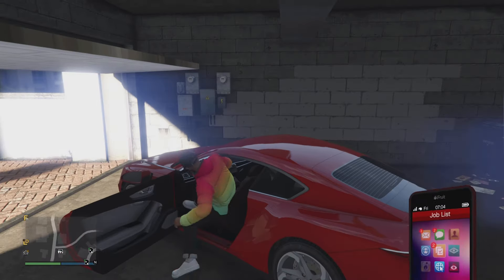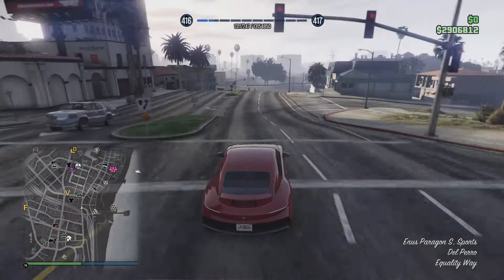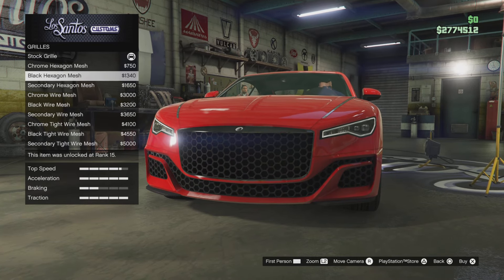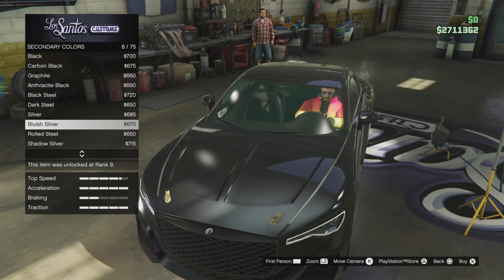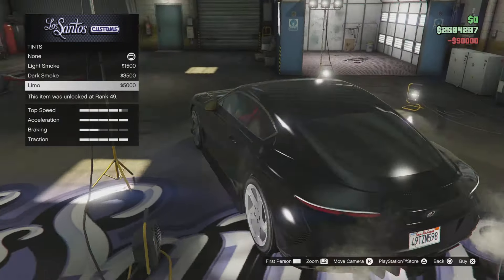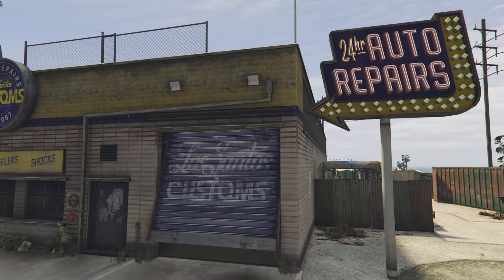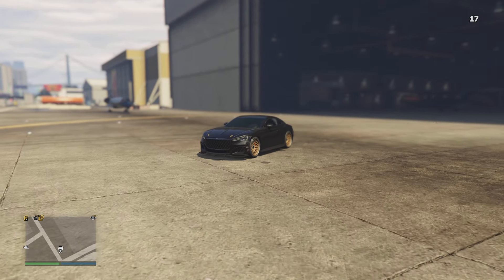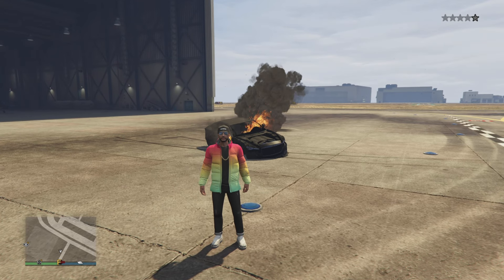$2,500,000 SUPER SPEED car in GTA 5!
⭐ In this video I will be customising the Enus Paragon S in GTA 5 Online!

👬 Friends!
Jack @x1x69
Jackson @LycanWolf_YT
Logo+ @LogoPlusPod

🎥 Videos!